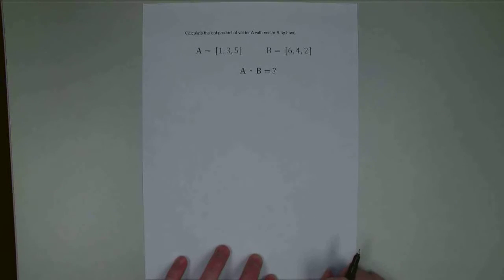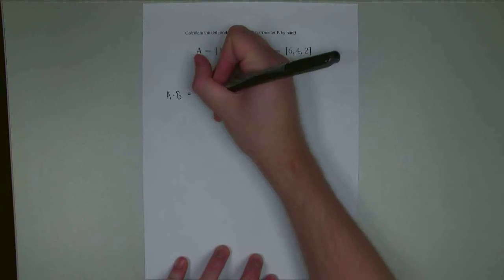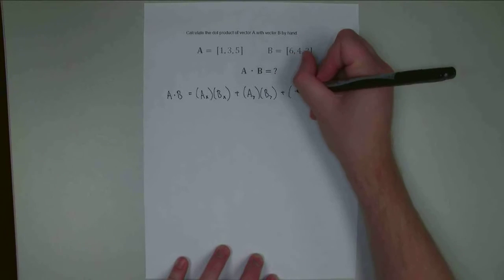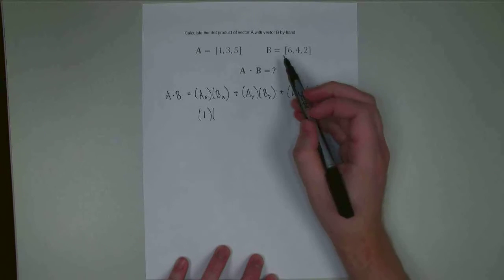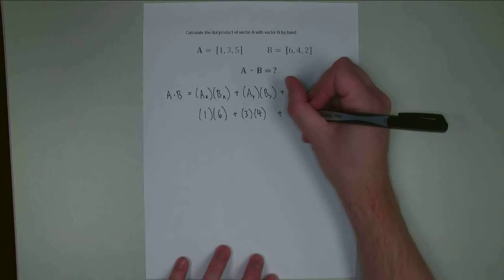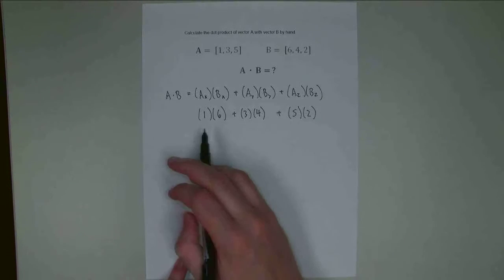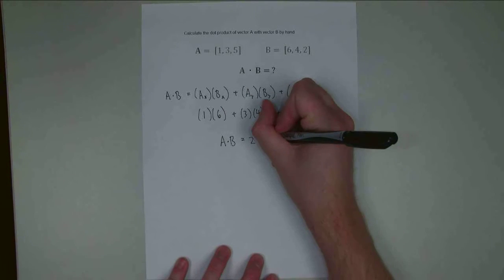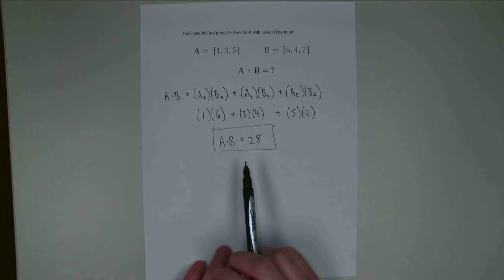Dot Product - Adaptive Map Worked Example 2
The solution to the second example problem on the dot product page.